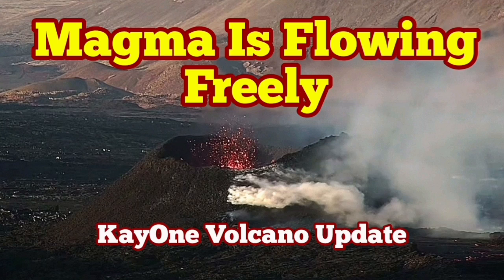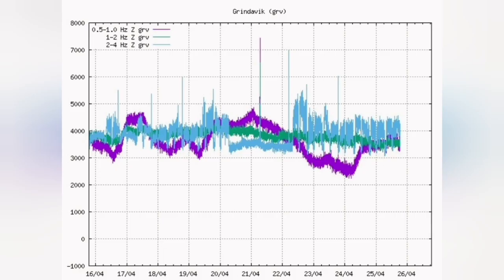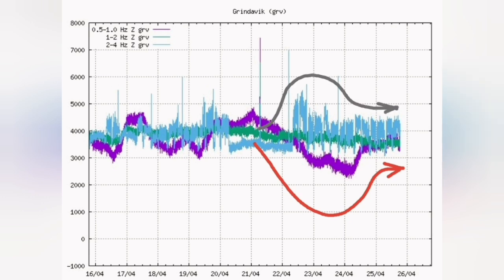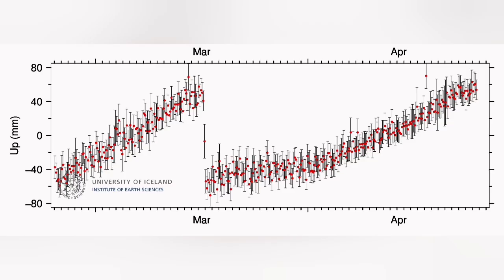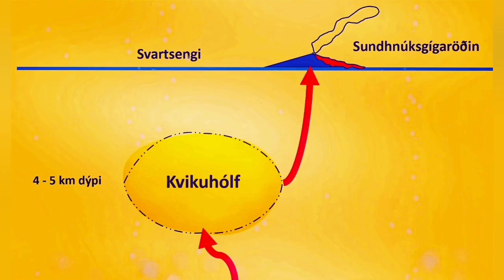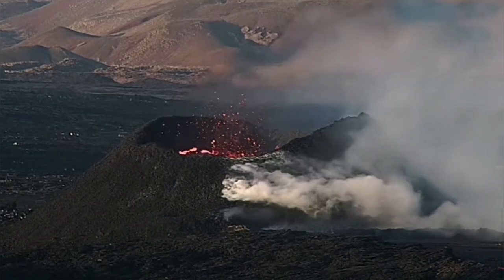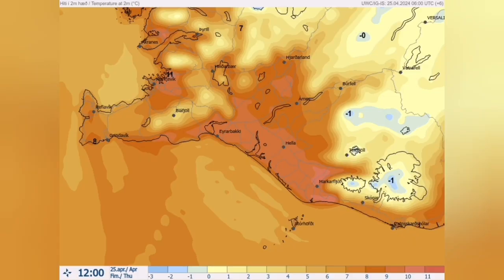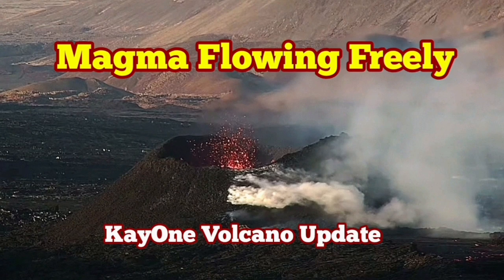Iceland Volcano Update: Magma Flowing Freely, KayOne Eruption ,Sundhnúka Svartsengi System